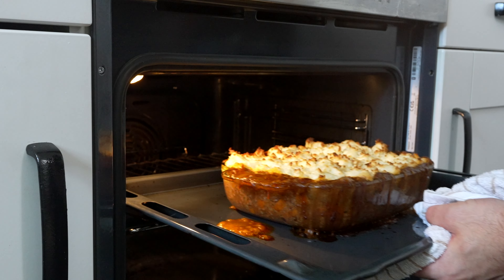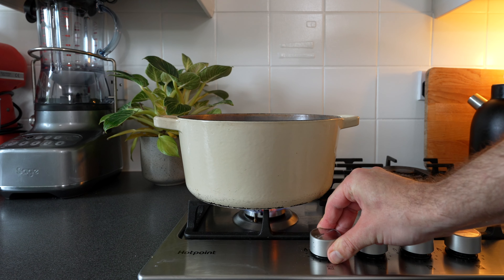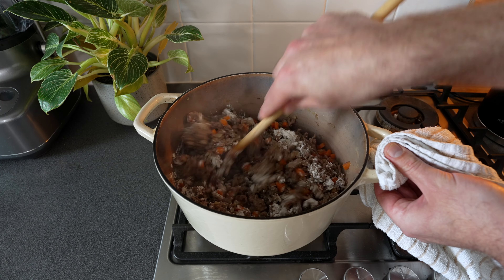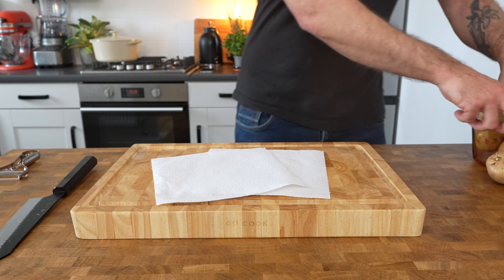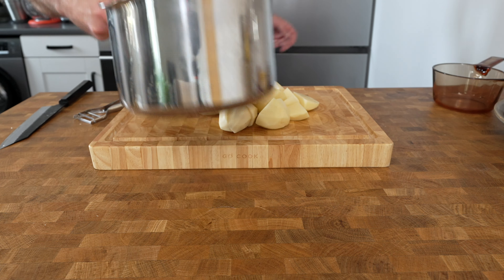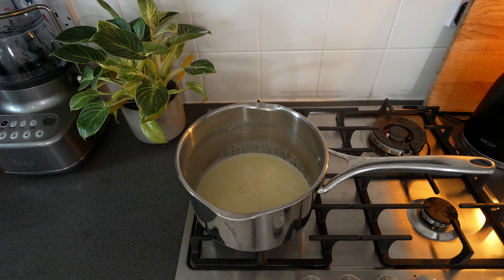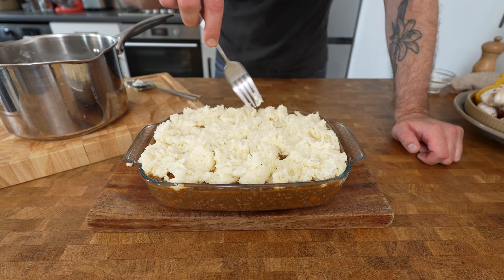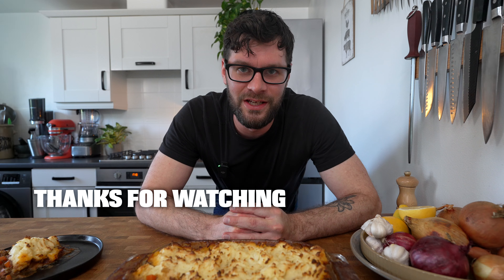Cottage Pie Recipe | How to Make Classic Cottage Pie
In today's video, I will show you how to make this simple cottage pie recipe. This is the ultimate comfort food and one of my favourites!